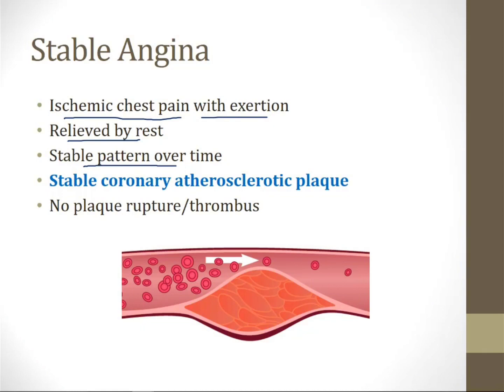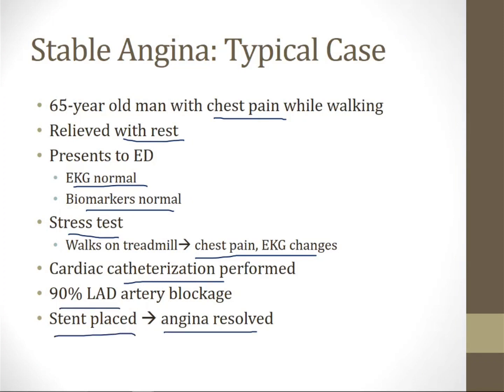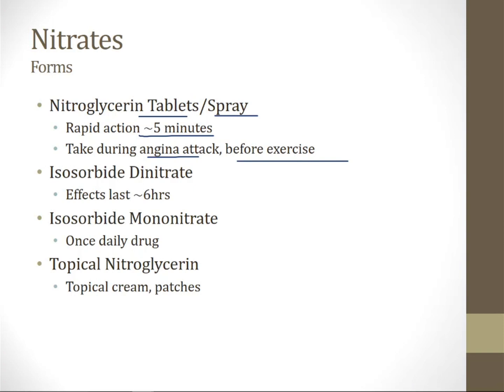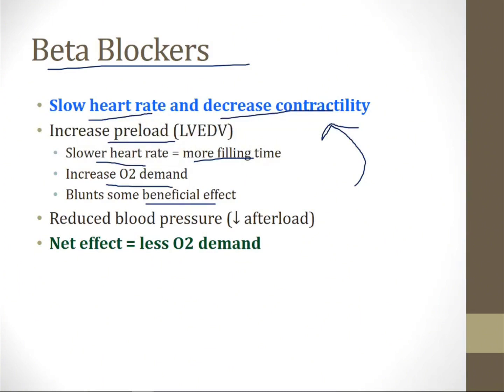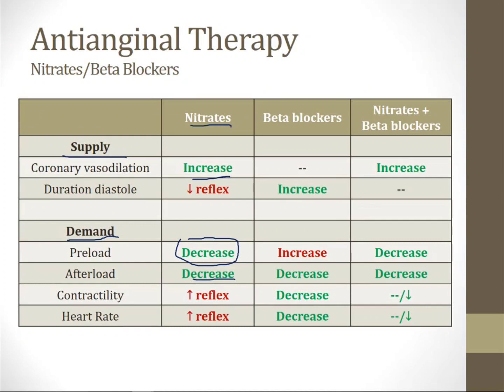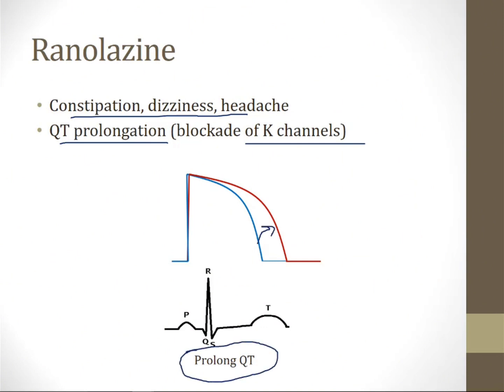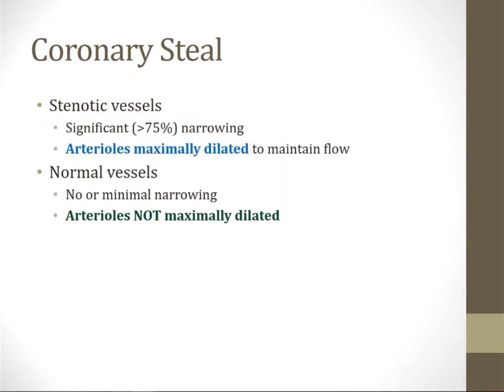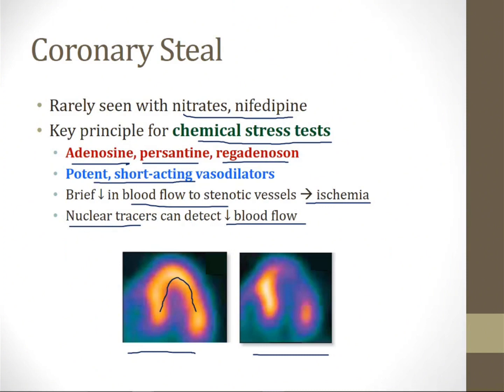Stable Angina boards and beyond